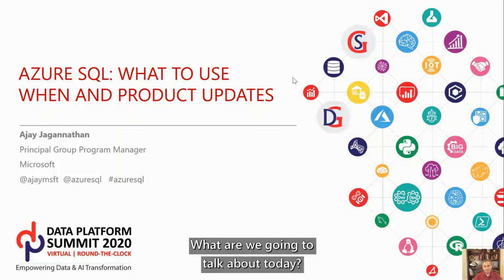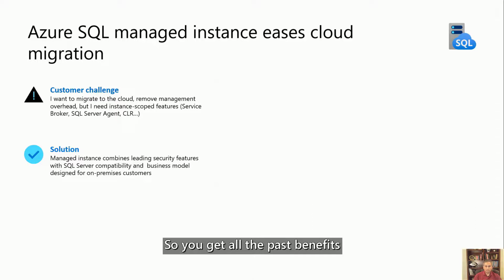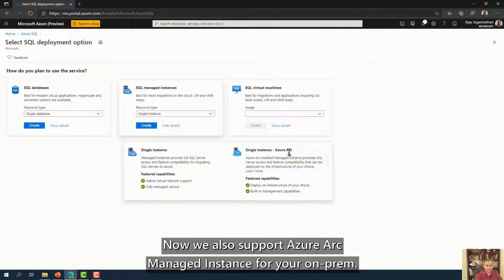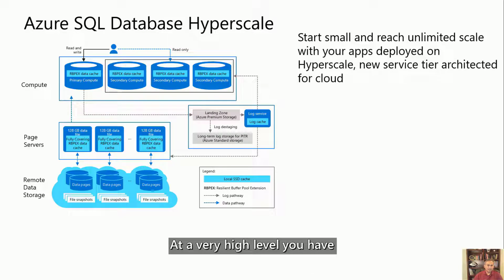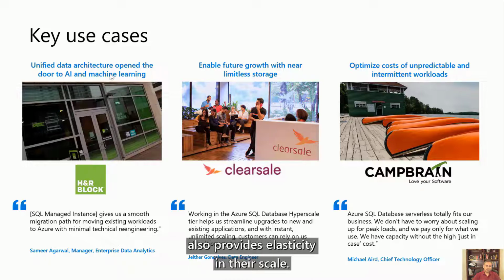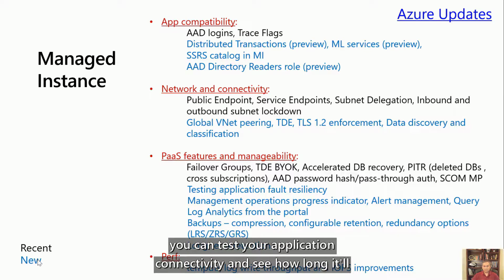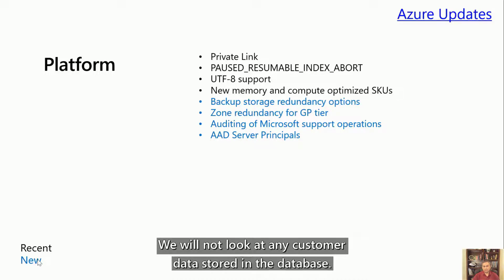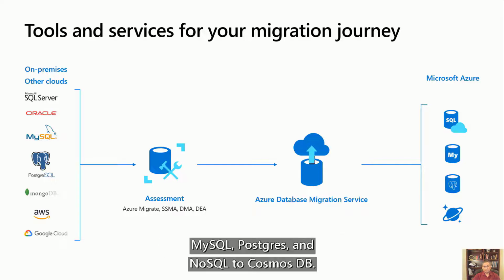Azure SQL: What to use when and product updates By Ajay Jagannathan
Azure SQL: What to use when and product updates By Ajay Jagannathan at Data Platform Virtual Summit 2020